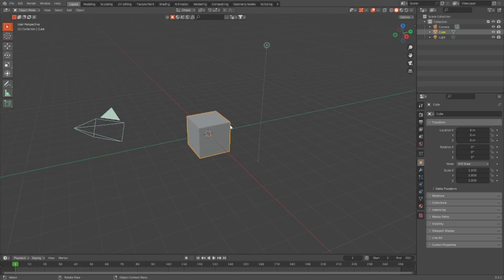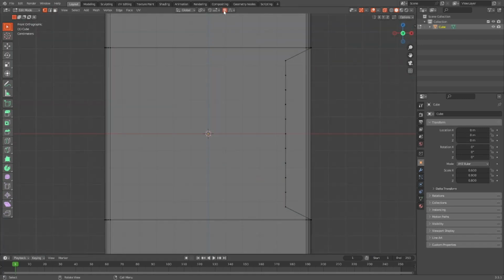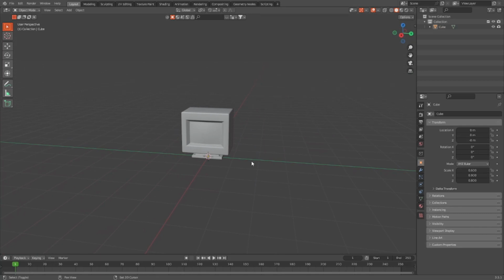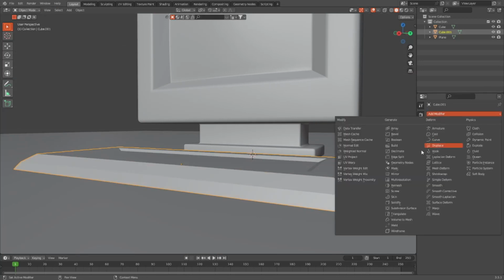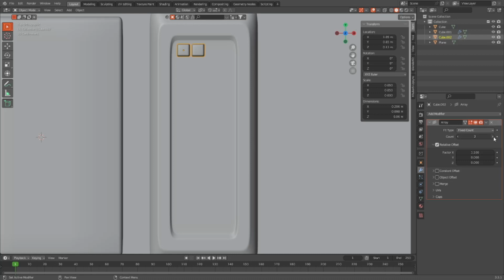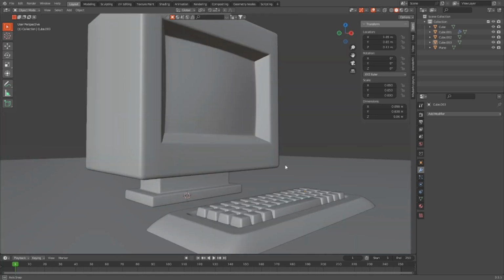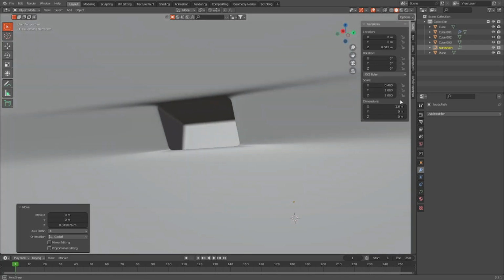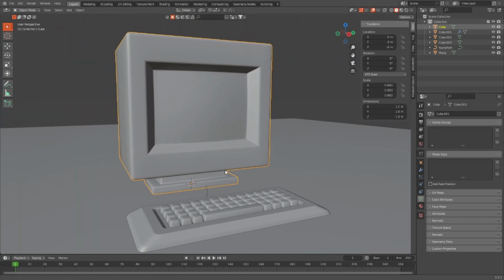How To Make A CRT MONITOR In BLENDER (PART 1)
Today Im Gonna Show You How To Make A CRT Monitor In BLENDER 3.5 This Is Part 1 Of 2